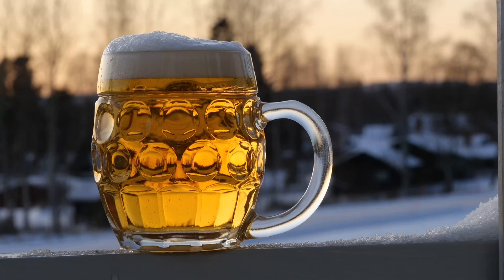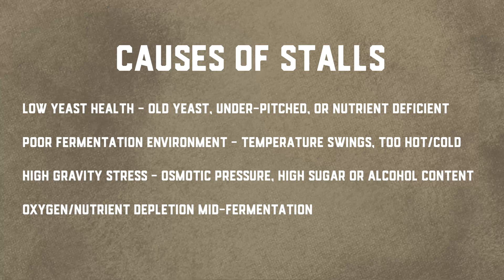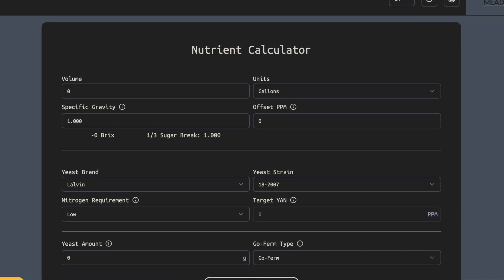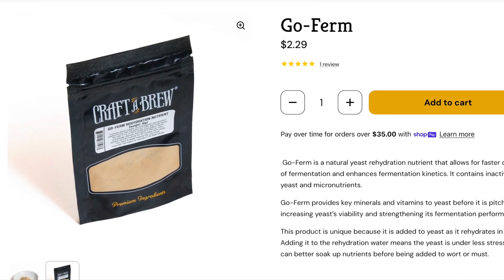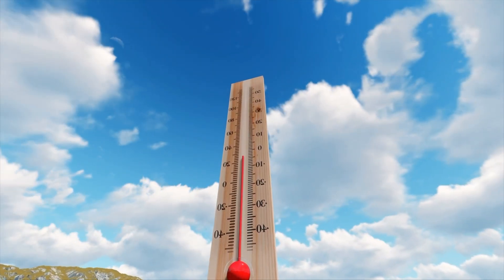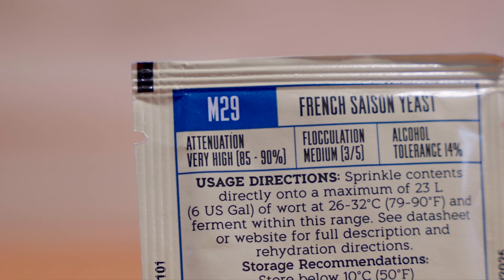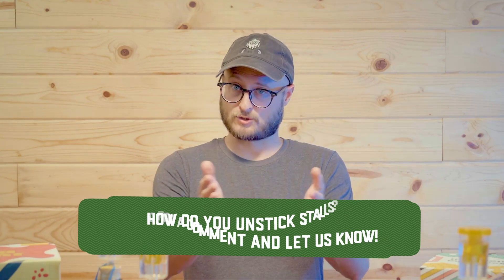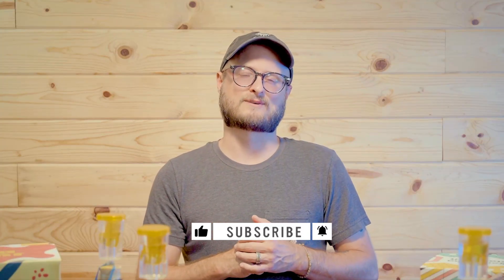Did your fermentation stop short? Here are some ways to fix it!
Learn how to restart a stuck fermentation in your mead, cider, wine, or beer with these tips for reviving sluggish yeast and getting your brew back on track. We cover common causes, step-by-step fixes, and key brewing techniques to prevent stalled fermentations in the future.

0:00 Intro
1:50 Why do stalls happen?
2:50 Mead/wine/cider
4:47 Fixes
8:18 Beer stalls
11:45 Final thoughts